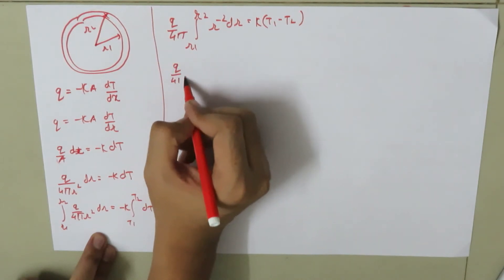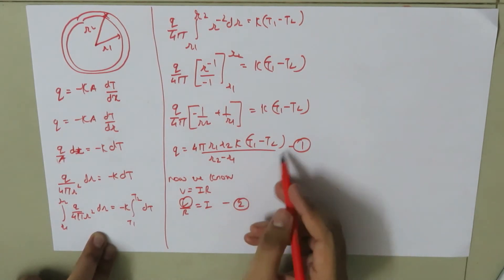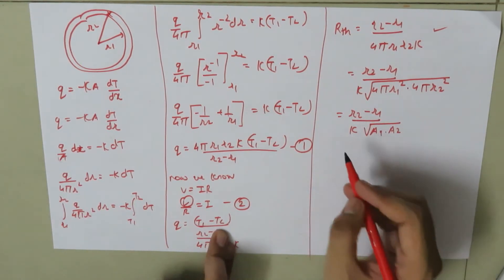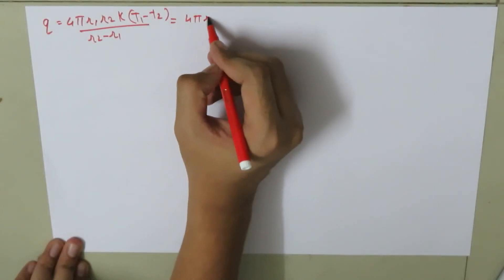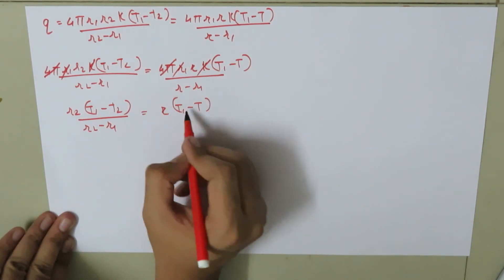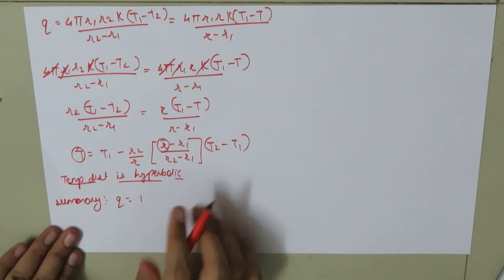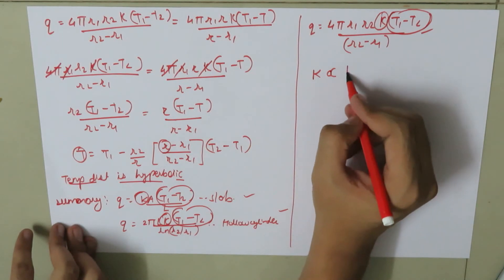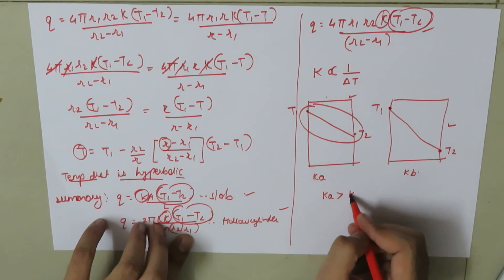1 D steady state heat conduction through hollow sphere